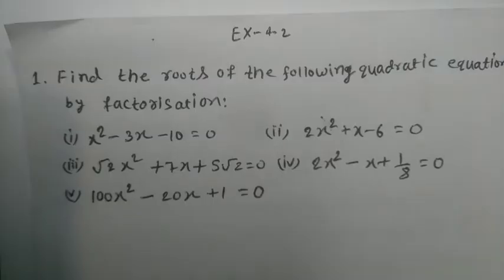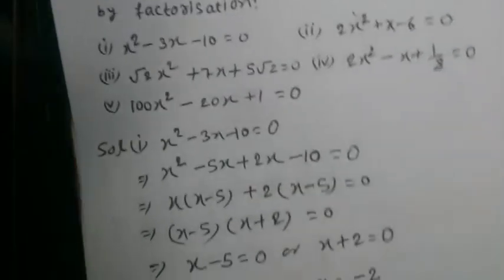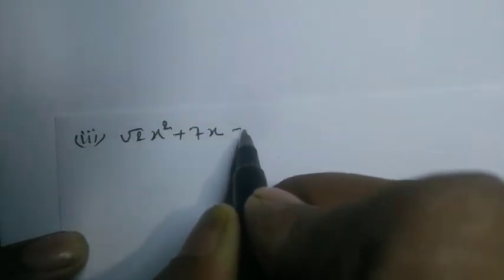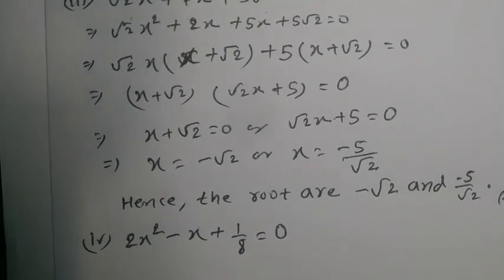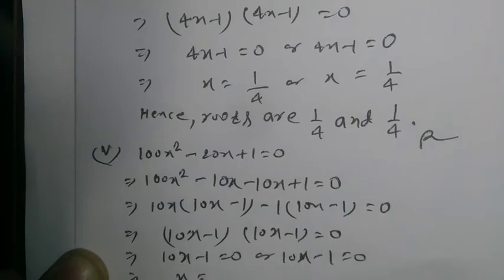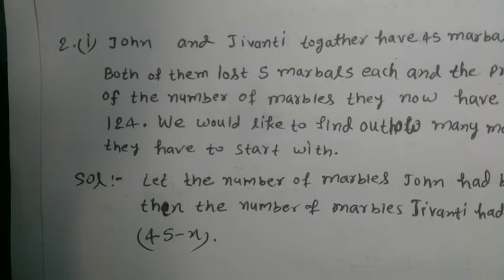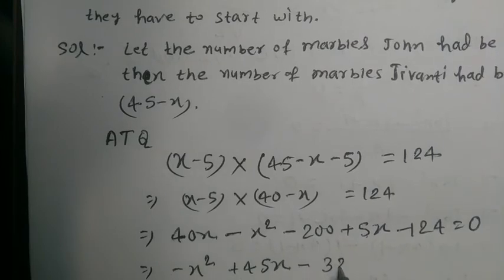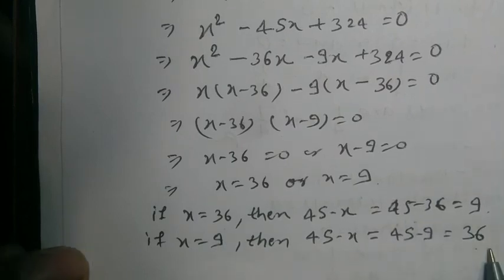NCERT MATH SOLUTION CLASS 10 Ex - 4.2 Part - 1(English)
MBDS GURUKUL A UNIT OF GAYTRI PARIWAR